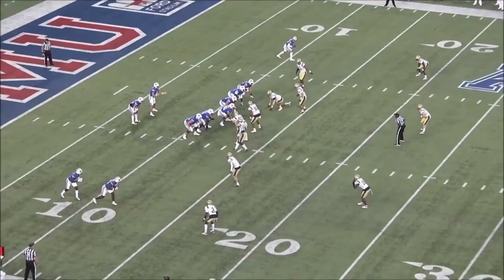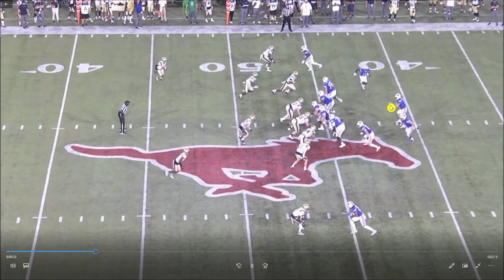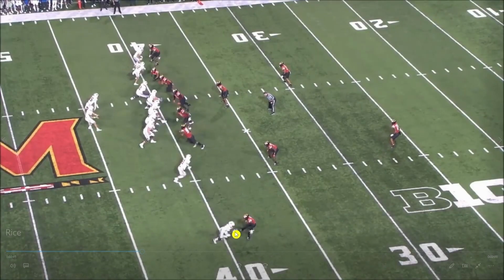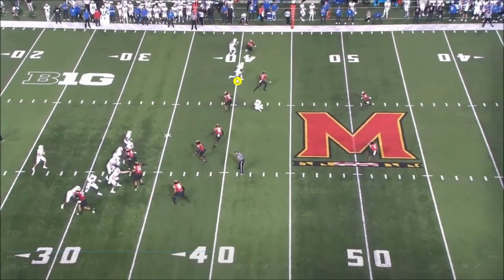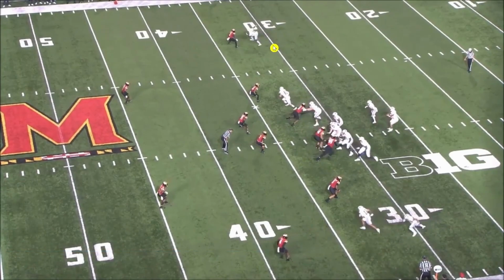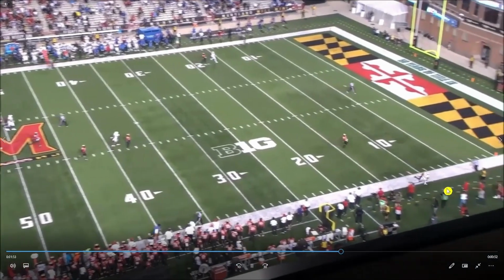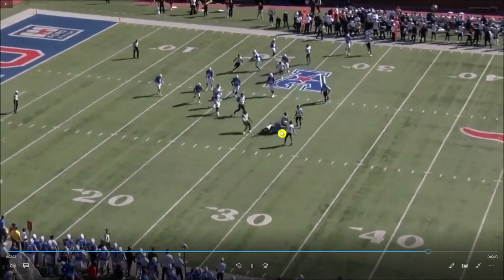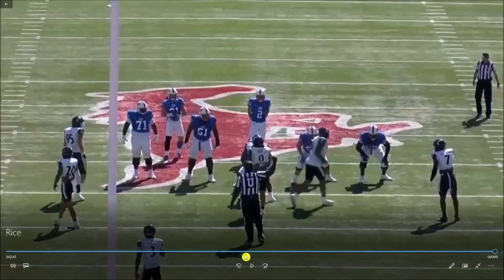Rashee Rice Is A Catch Point MAESTRO | Chiefs 2023 NFL Draft Pick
Rashee Rice has some impressive traits and qualities as a receiver, and the production was really good in his final season. An unfavorable draft process hasn't helped him, but he can still find a role at the next level.